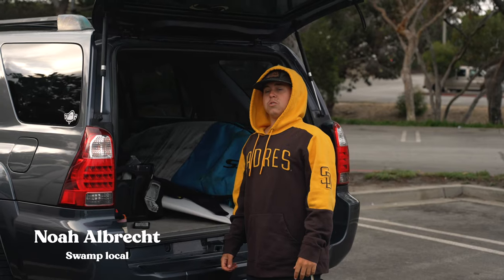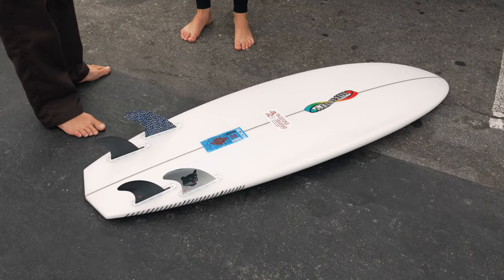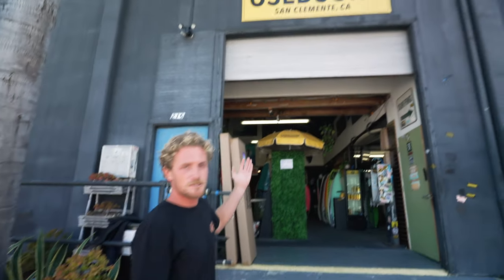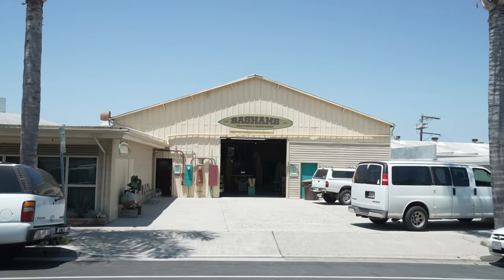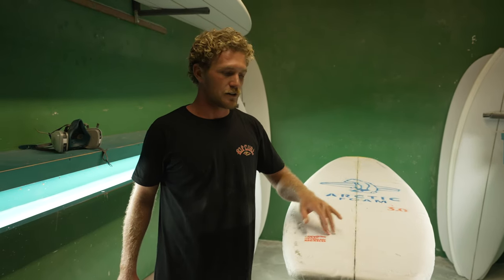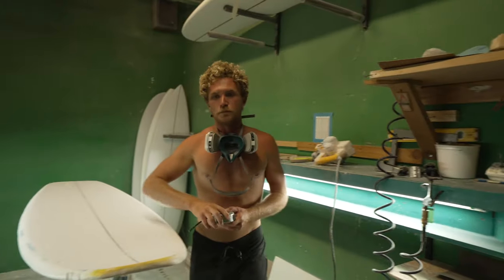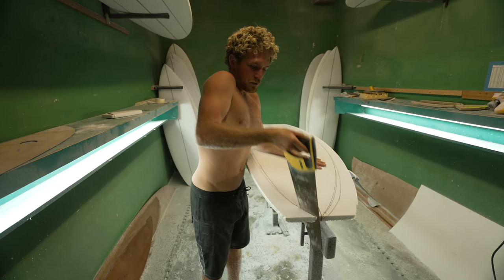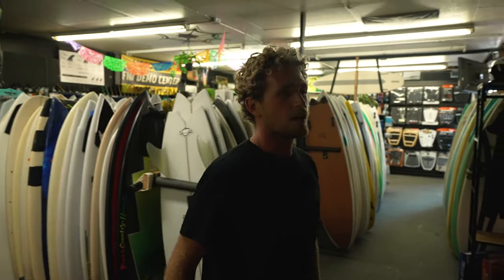Build it or buy it?! Shaping a twin fin part 1. Kolton Sullivan SHRALP STORIES episode 22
Welcome back to episode 22 of professional surfer, Kolton Sullivan's vlog series, SHRALP STORIES. In this episode, Kolton poses the question: "Build it or buy it??"  He chooses to build it this time around and plans on showing you the process of building a surfboard. So in Part one of the series he starts his morning off surfing a twinny and then heads into the shaping room to shape another fish.  He does his daily stop at one of the biggest surf shops in California, UsedSurf to check out some fish boards looking for inspiration.

Surfboards ridden:
Sullivan Shapes Twin Fin Fish
5'5" x 19.25" x 2.25"

Produced by:
Over 700 new & used surfboards available

Store Hours:
M-F 10AM-6PM
Sat-Sun 10AM-4PM